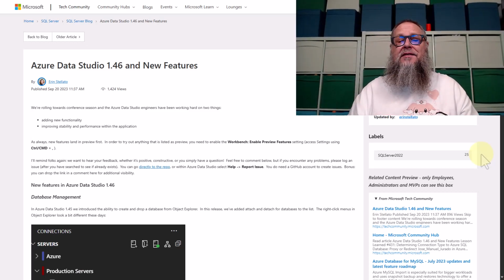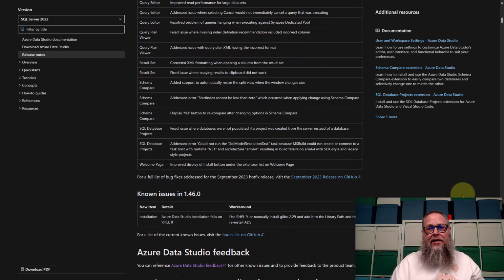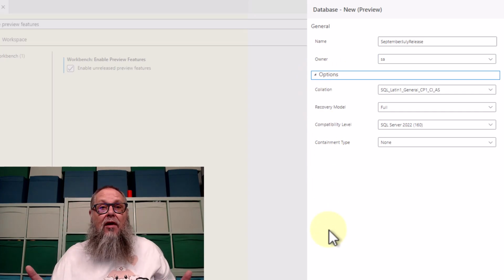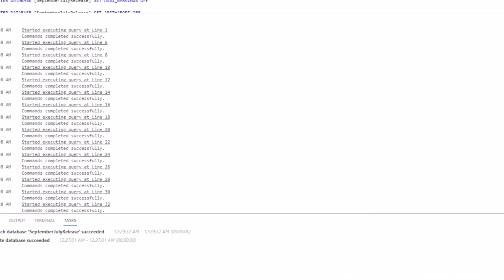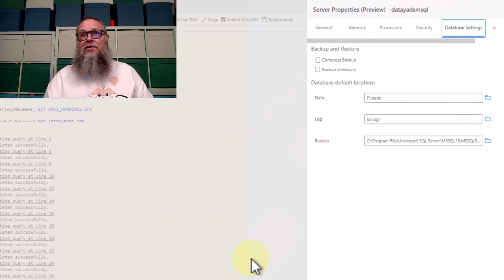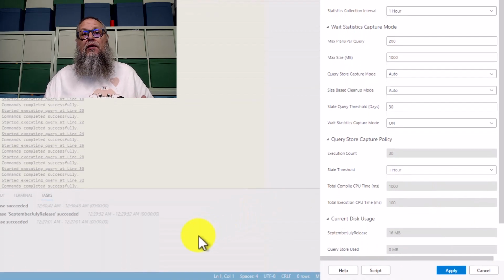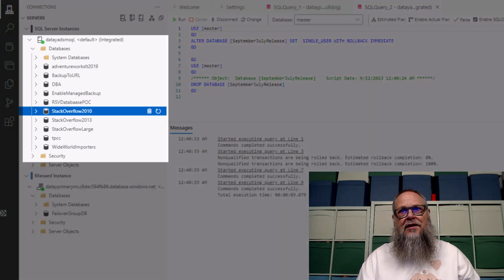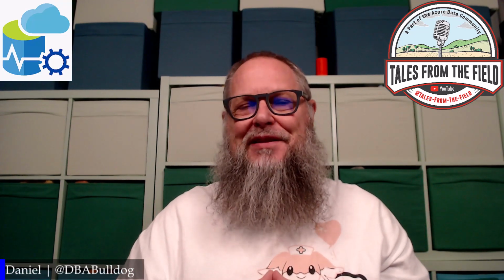Release 1.46 Manage SQLServer AzureSQL New Features!!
Join Daniel Taylor, aka @DBABulldog , as he shares the EXCITING NEW FEATURES from the AzureDataStudio September Release!!

Chapters
00:00 Intro & What is Tales From The Field
01:15 Azure Data Studio relaes 1.46 & Release Notes
02:31 Lets look at the new preview features in ADS
02:48 Enable Preview Featurs - This is important
03:10 Create Database in SQL Server VM and MI
04:05 Detach and Attach Database
05:07 Server Properties & Database Properties in SQL Server VM
06:38 Server Properties & Database Properties in SQL Server VM
07:13 Drop the database. I love the Trash Can!
07:45 Call to action from the Product Group & Tales from the field
08:36 Yes I was excited, Closing Statements, Call to Action

 Call to Action. File those Bugs and put in those feature requests.